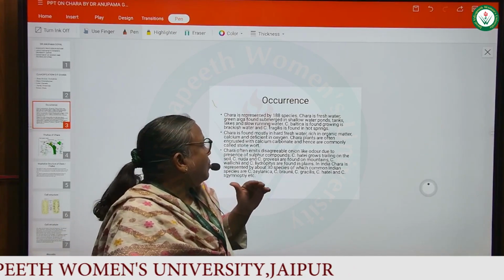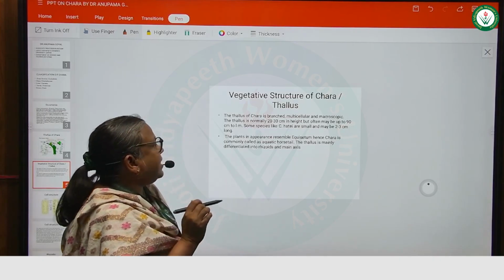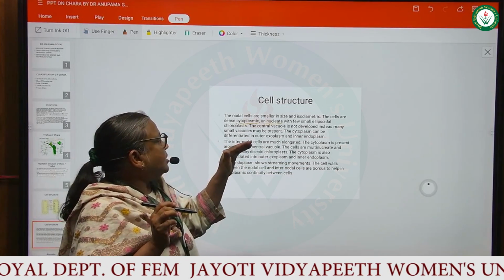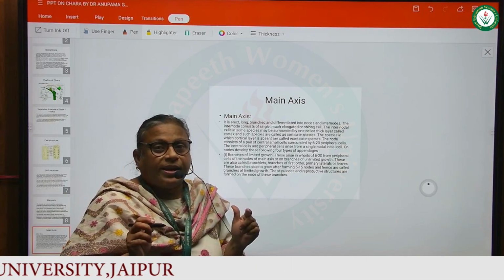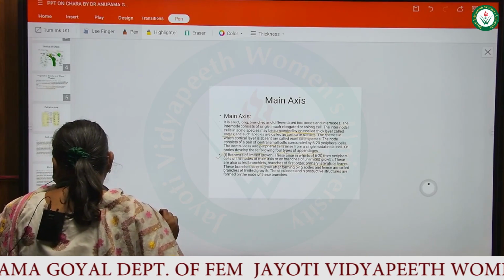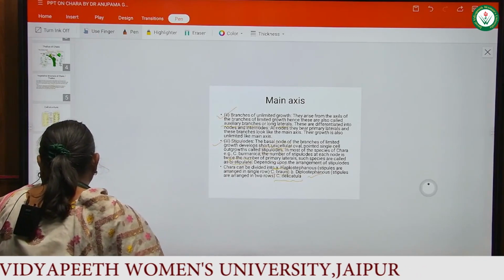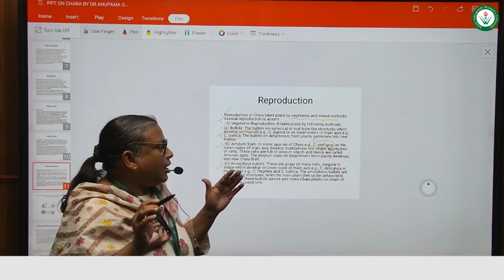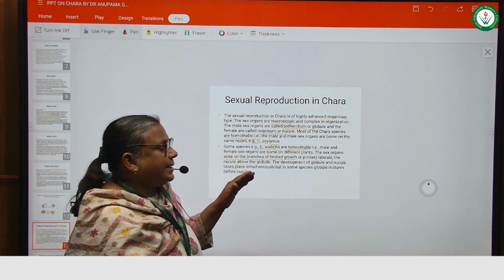JV Virtual Study - TOPIC-CHARA , SUB-BOTANY, JV'n DR. ANUPAMA GOYAL DEPT. OF FEM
JV Virtual Study -For better understanding of the Curriculum jvwu TOPIC-CHARA , SUB-BOTANY, JV'n DR. ANUPAMA GOYAL DEPT. OF FEM JAYOTI VIDYAPEETH WOMEN'S UNIVERSITY,JAIPUR